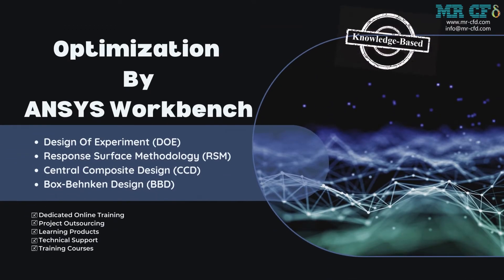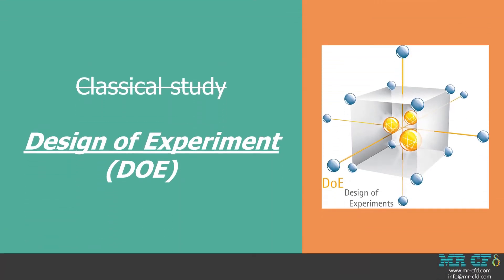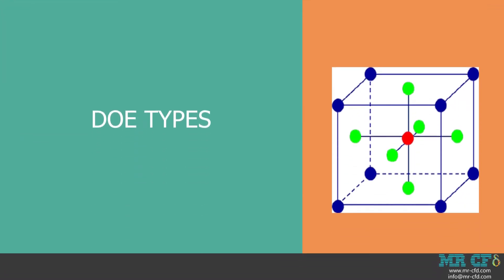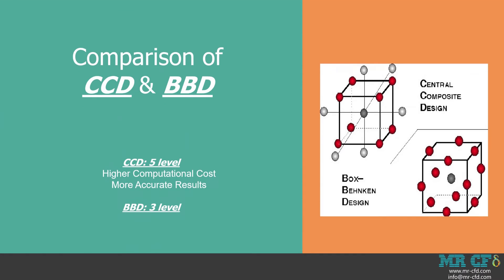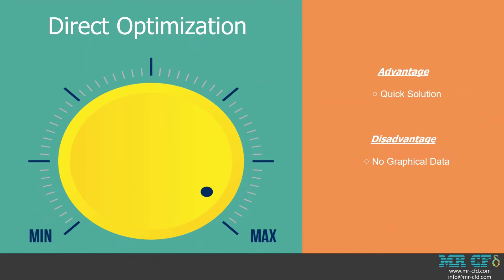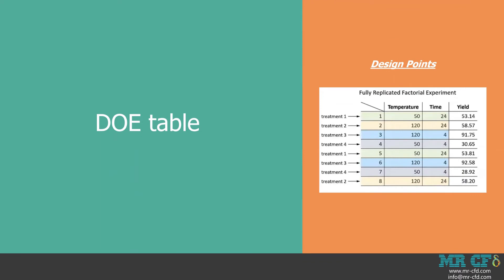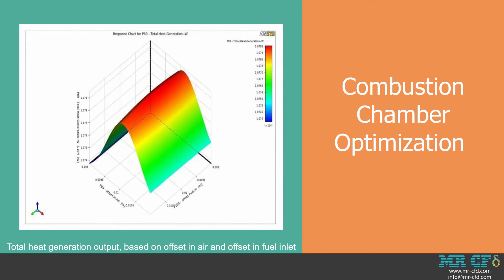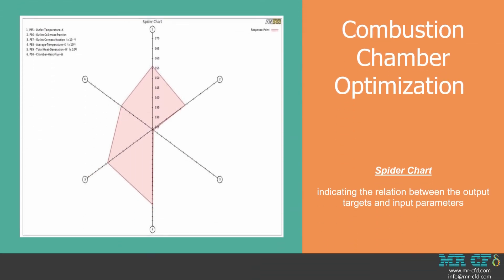Optimization by ANSYS WORKBENCH: Contents & Methods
This video will discuss the optimization process and explain the related terminologies such as DOE & RSM, CCD, etc. Using an example, we will further introduce the mentioned methods and options. We will discuss the optimization process in ANSYS WORKBENCH in basic terms and in a practical manner. In this video, you will learn about direct and indirect optimization strategies, as well as how to retrieve the software’s output. We hope you find this video useful for you.